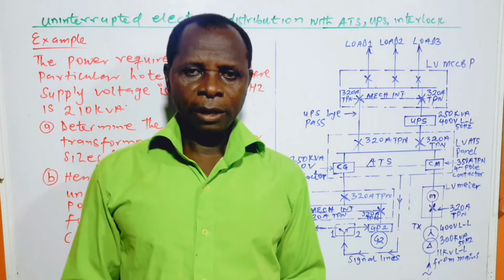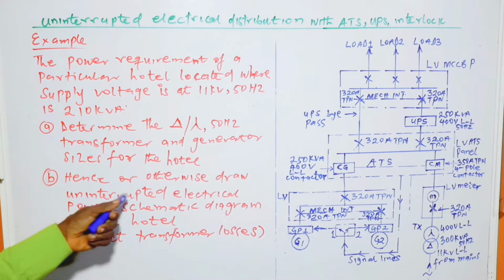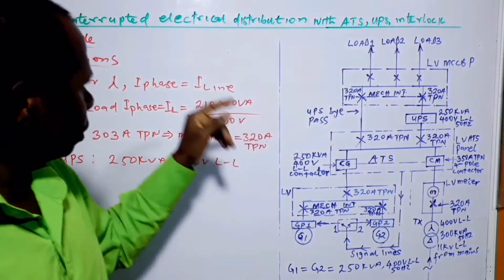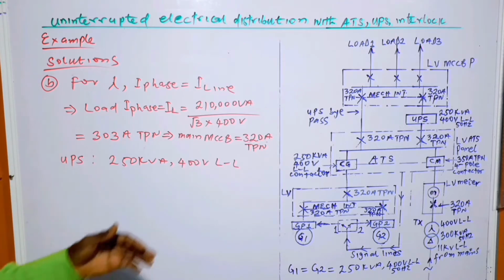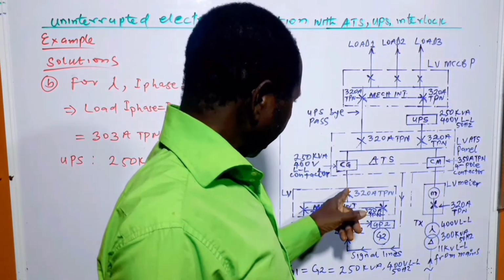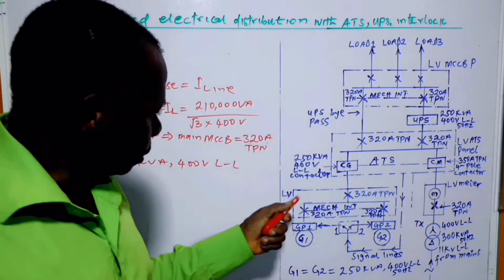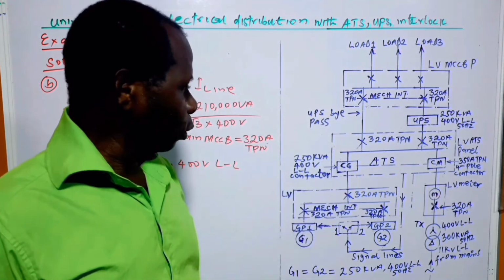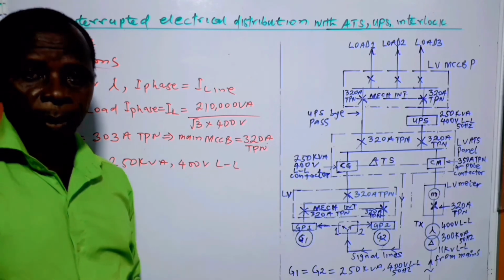Uninterrupted Electrical power distribution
This video is about  uninterrupted electrical distribution with Automatic Transfer Switch  (ATS), uninterrupted power supply (UPS) unit and interlock. The video explains how to avoid the conventional transient blackout/ transitional loss of electrical power that usually occurs during electrical power changeover from the mains to generator system and vice versa. Examples are used to explain the concept clearly.